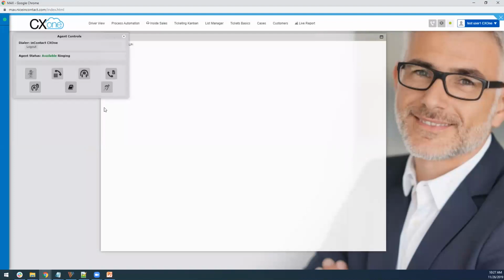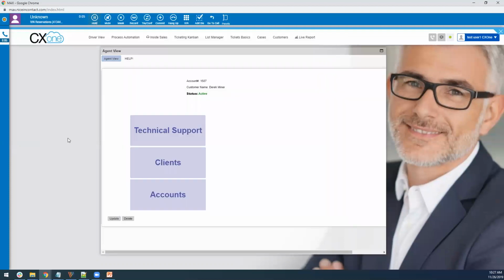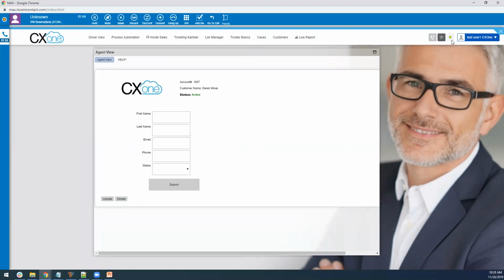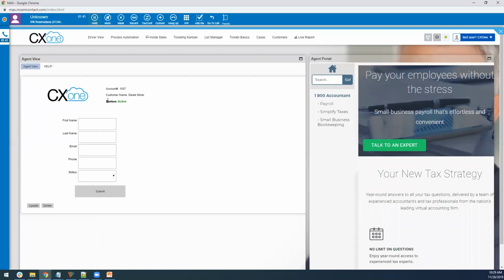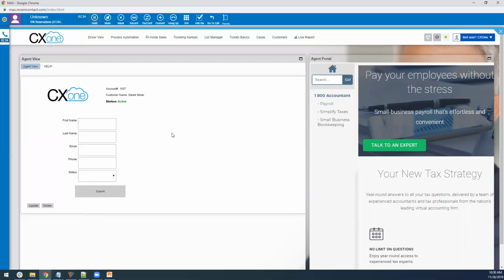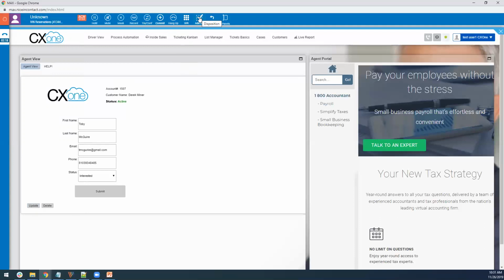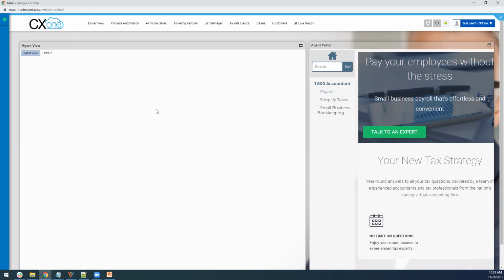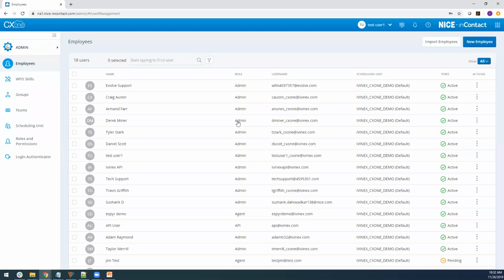UUE MAX Shared Workspace Demo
This video is a demonstration of the shared work space embedded into the MAX agent.